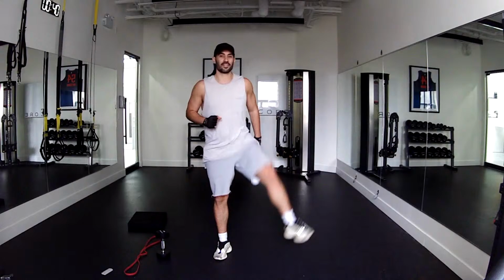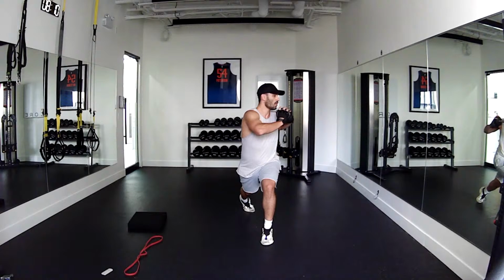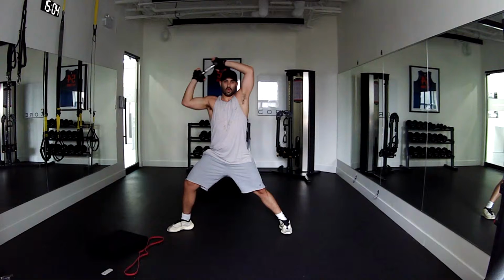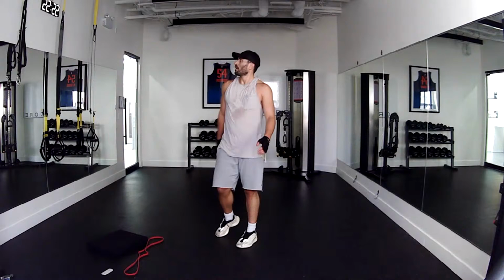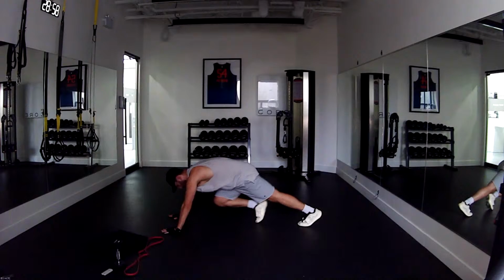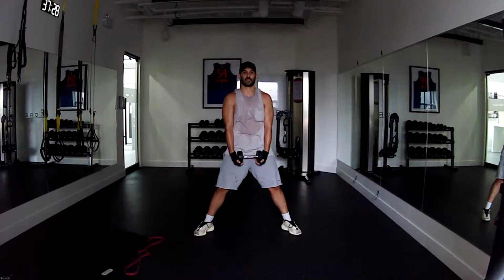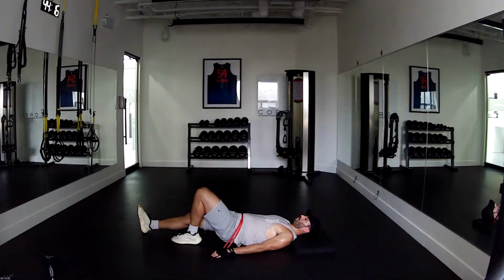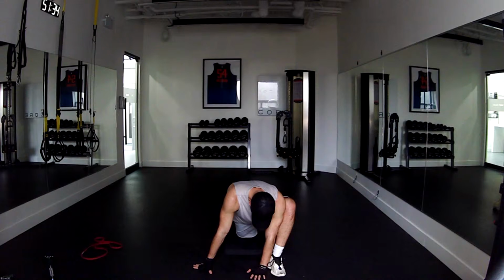JOSHUA'S 30 DAY PROGRAM DAY 1 -LOWER BODY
Joshua takes you through your DAY 1-Lower Body Program

Hello and Welcome to CORE-FIX - The channel to educate our CORE Crazies about the CORE, offer challenges, and free workouts from our CORE specialists! 💯

Core Concepts was started in 2010 by former professional basketball player and model, Joshua Lipsey. After surviving a serious car accident, Joshua wanted to create a method to strengthen and maintain his core to prevent further injuries.
➡️ He took over 50 certifications in applied functional science and then started to develop his own routines based on training the human body in all planes of motion. He has been featured in national publications such as CNN, FITNESS Magazine, SHAPE Magazine, SELF Magazine and has been on national television shows such as EXTRA, Access Hollywood, and Entertainment Tonight.

On this channel, Joshua answers YOUR exercise How-To questions, so you know what to do, what works, and what doesn't.
You will get tips and techniques for all types of different workout challenges while building the motivation and muscle you need to be successful - in a simple language we all understand!
➡️ If you dream of getting into better shape or simply want to target certain areas of the body, then this is the ultimate hub for all kinds of exercise insights with simple tips and information that will help you to kickstart your fitness journey today!